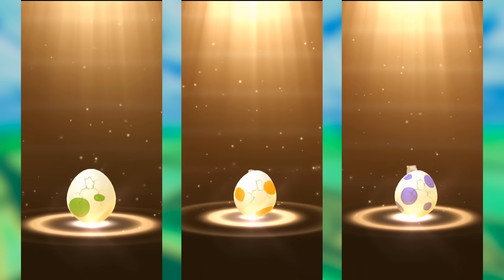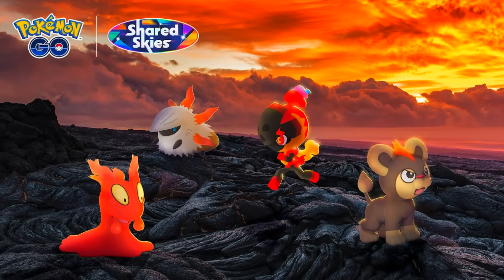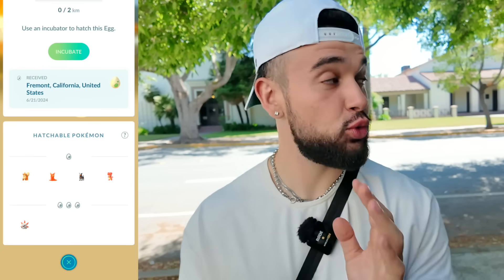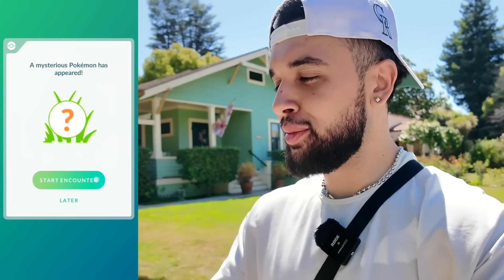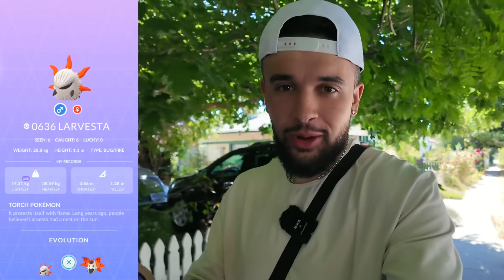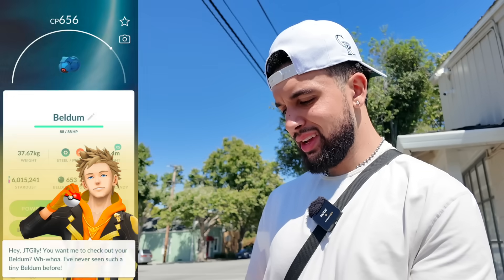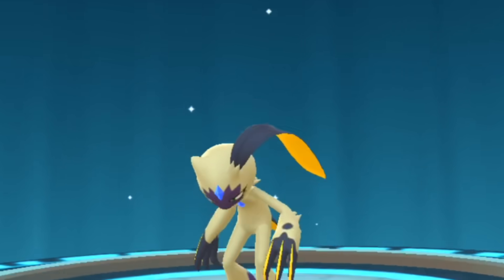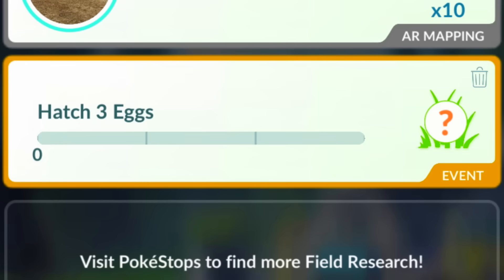I Hatched Pokémon GO’s RAREST Eggs Ever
This Pokémon GO video includes hunting for NEW Shiny Larvesta, catching RARE Shiny Pokémon, event Scorching Steps Timed Research, hatching RARE Pokémon GO Eggs, RARE Pokémon spawns, and more from the Scorching Steps Event!